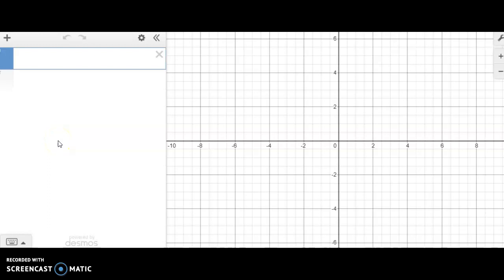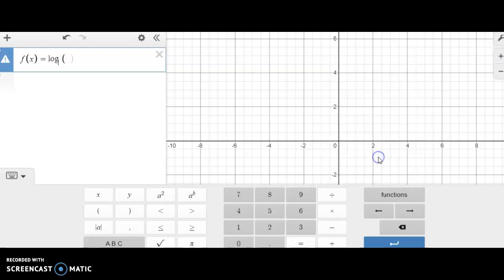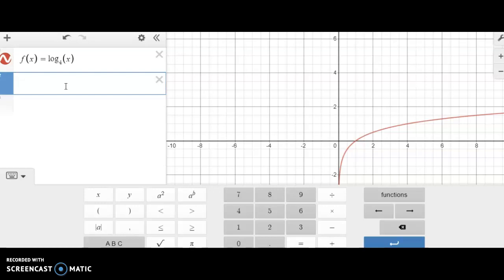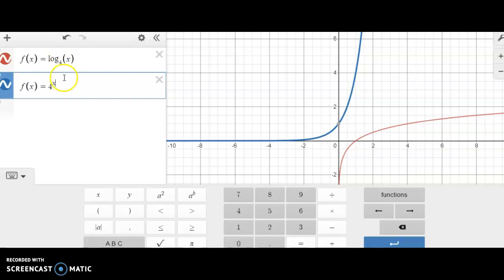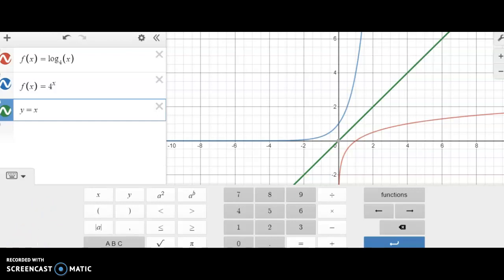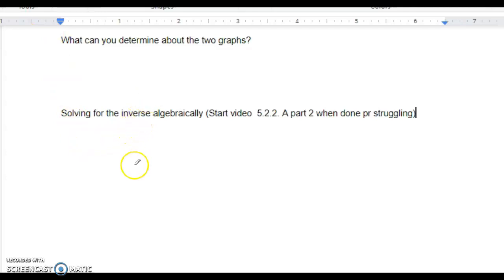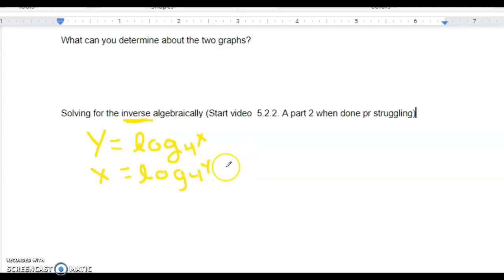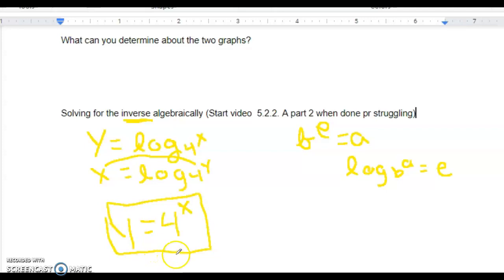5.2.2 A Part2